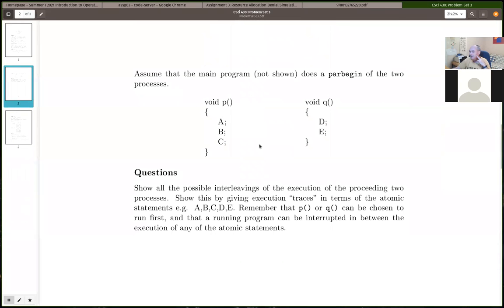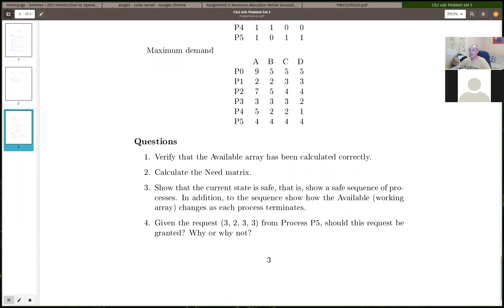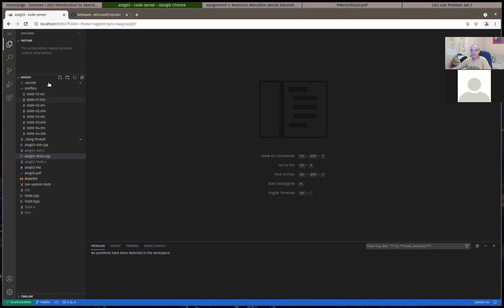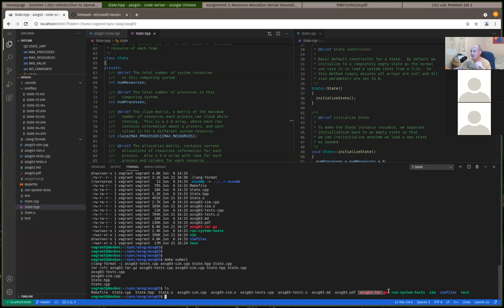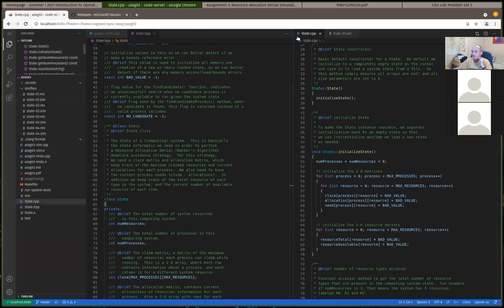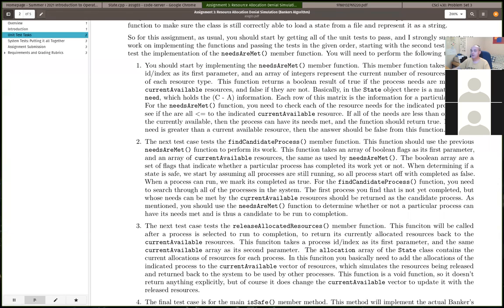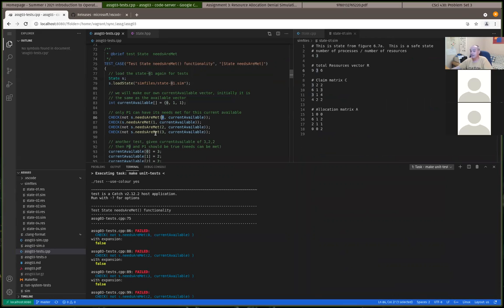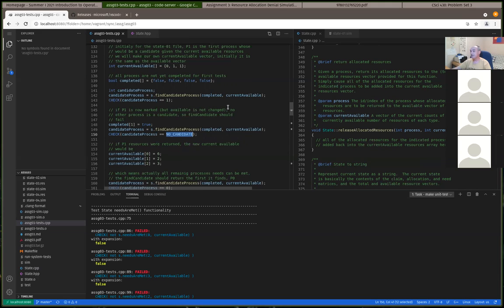CSci 430 Hack-a-thon session Monday 06/21/2021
Hack-a-thon / help session held on Monday 06/21/2021.  Covered and discussed assignment 03.